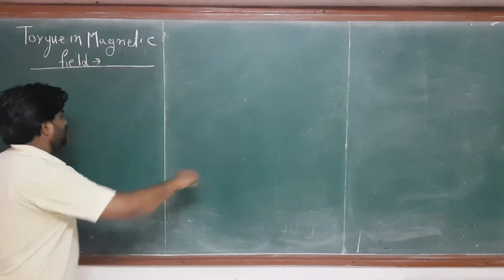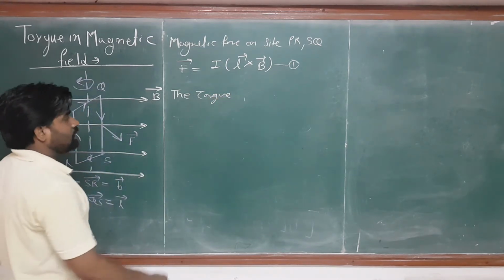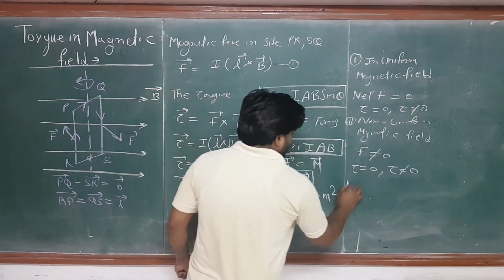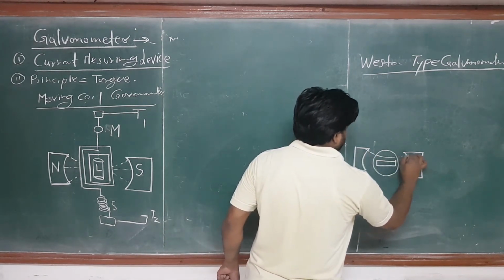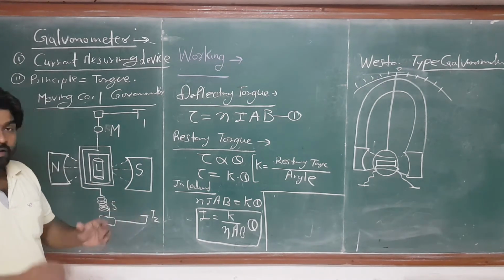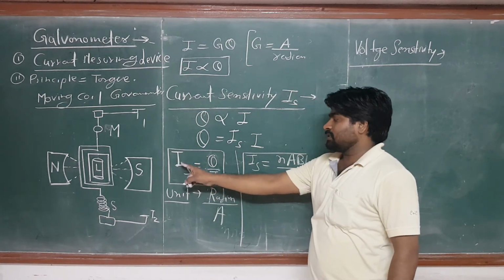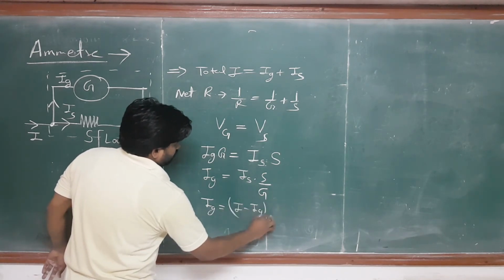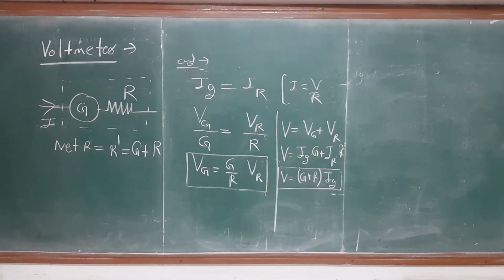Class 12th torque , Galvanometer.